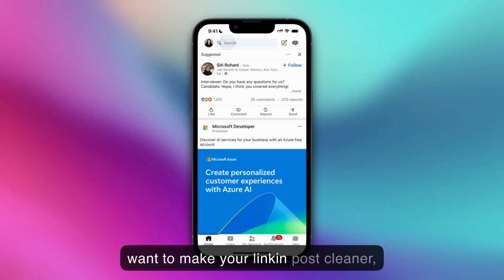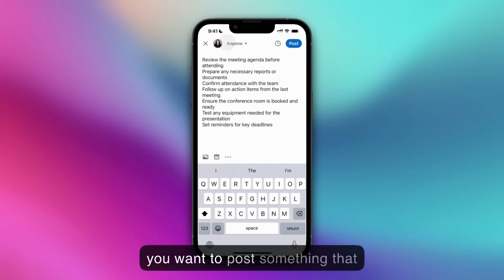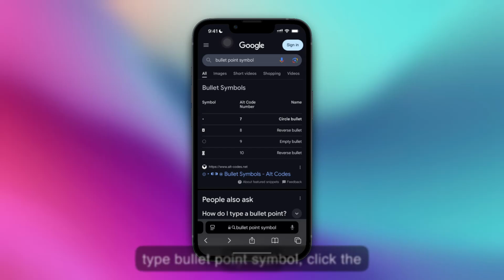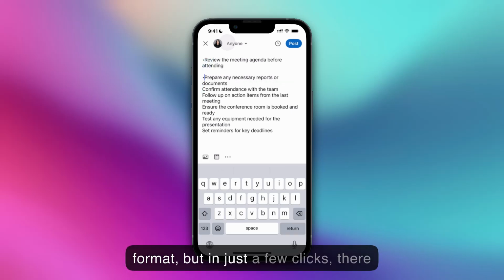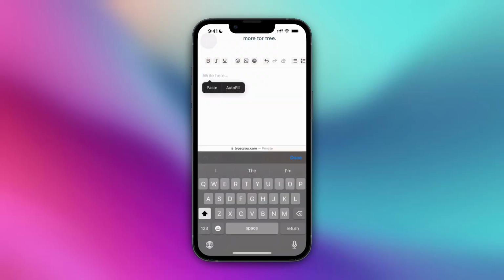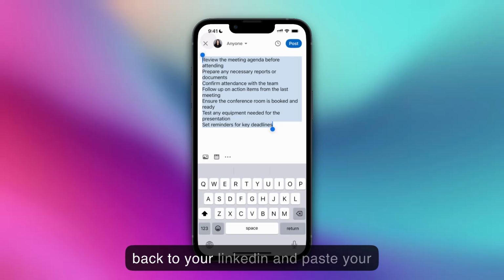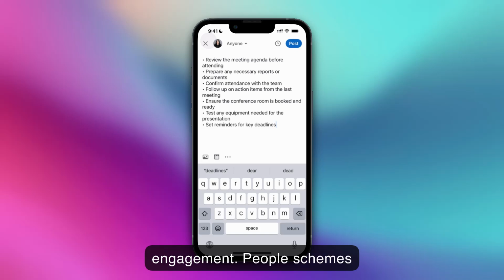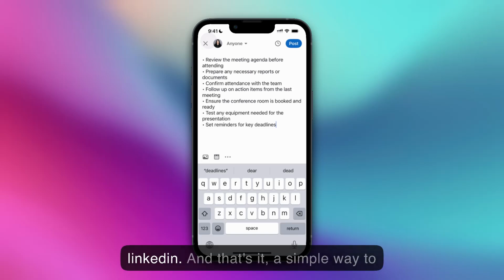How To Add Bullet Points On LinkedIn (2025 Updated Tutorial)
Learn how to add bullet points on LinkedIn to make your profile stand out with clear and concise information in this detailed 2025 tutorial.